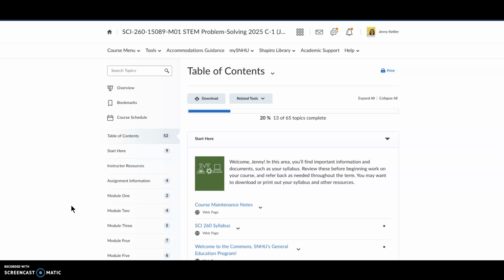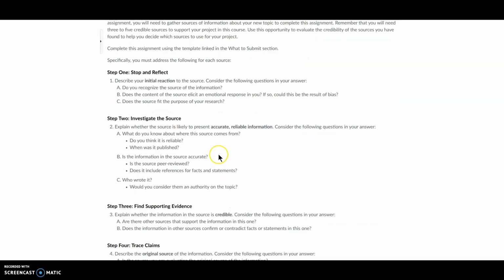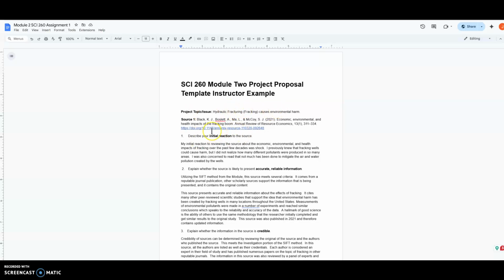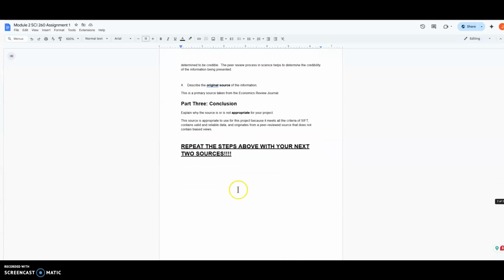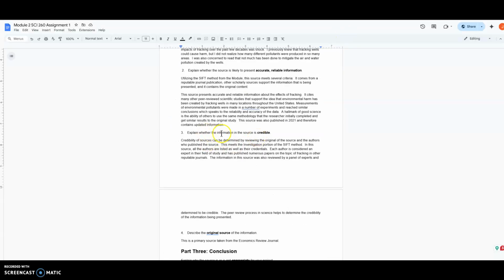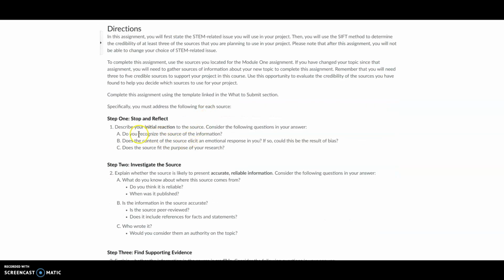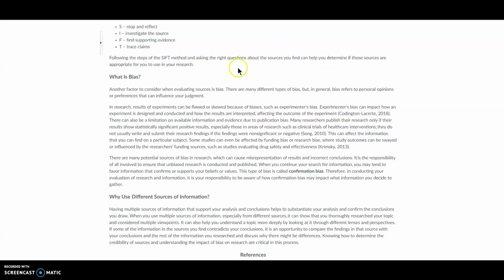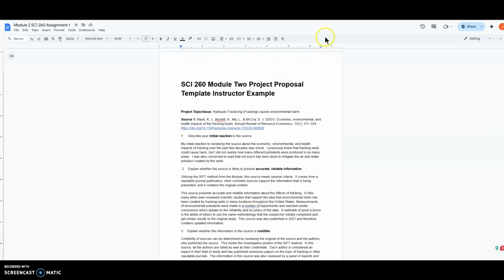SCI 260 M2 Assign 1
SCI 260 Module 2 Assignment 1